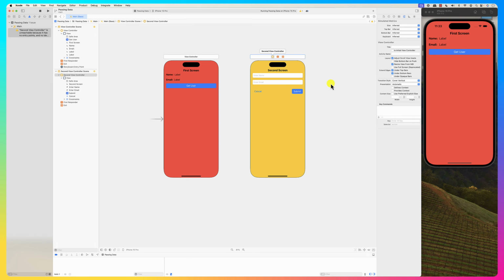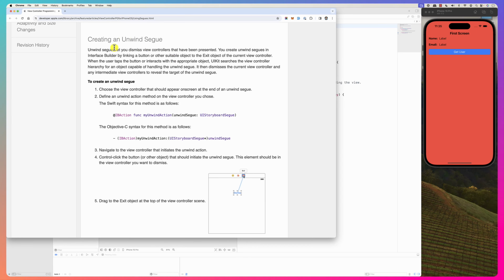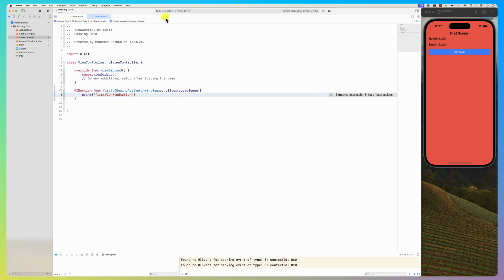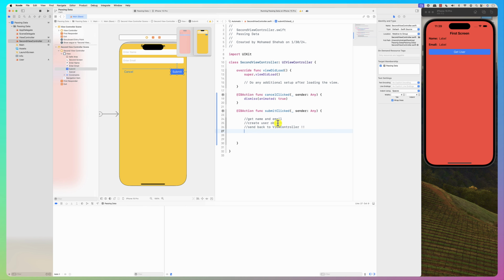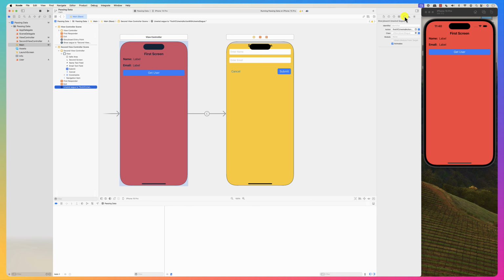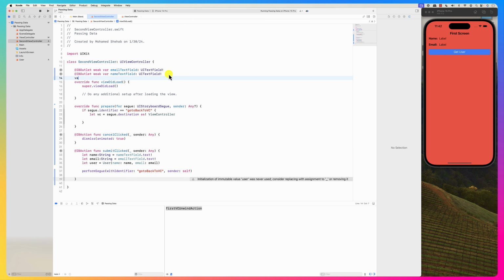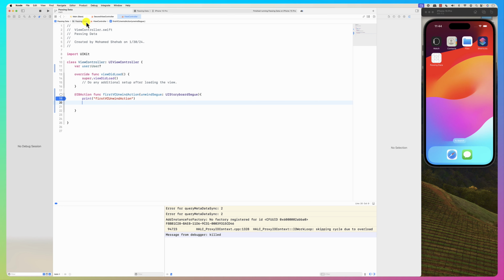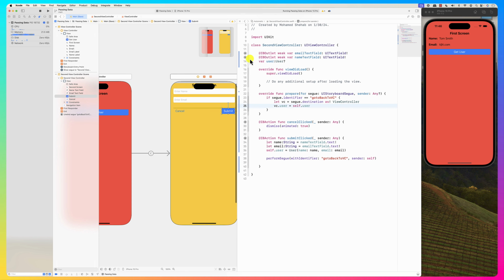iOS : More on Unwind Segue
In this video we discuss unwind segues, which provide the ability to send data back and dismiss the view controller. We explore all of these ideas.